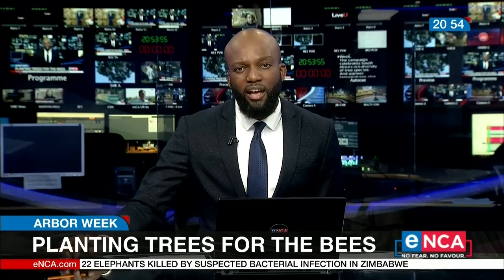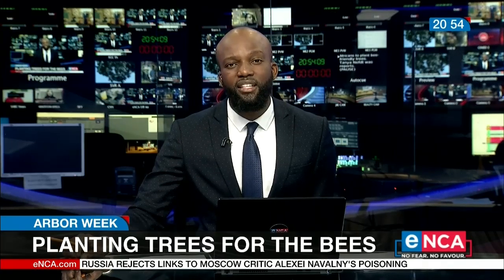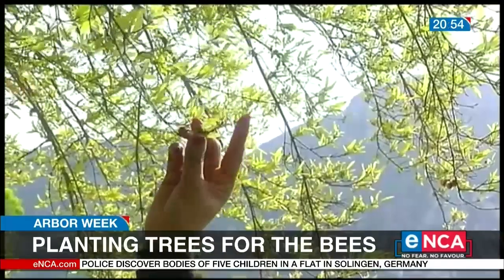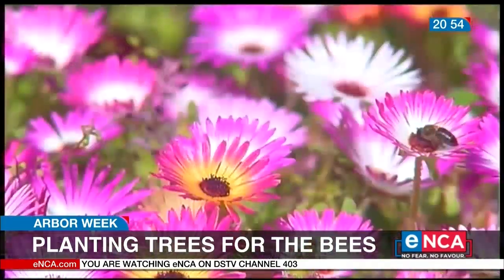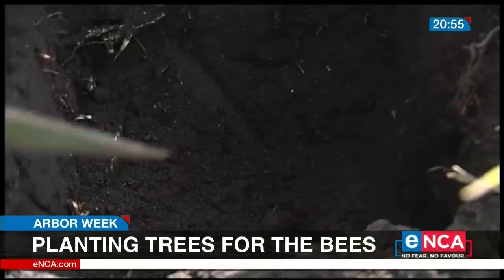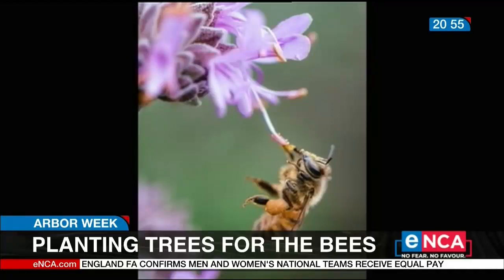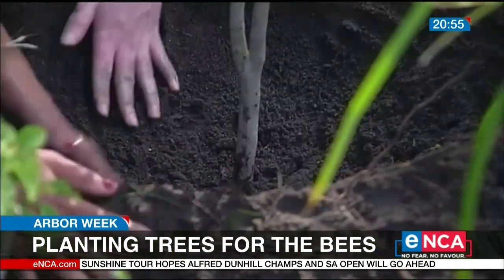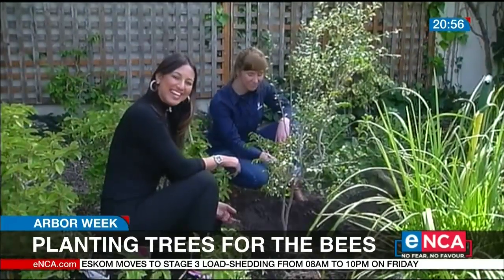Planting trees for the bees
It's not just the start of spring but also Arbor Week. The campaign celebrates South Africa's rich diversity of tree species and warmer temperatures also mean our worker bees are back. Courtesy